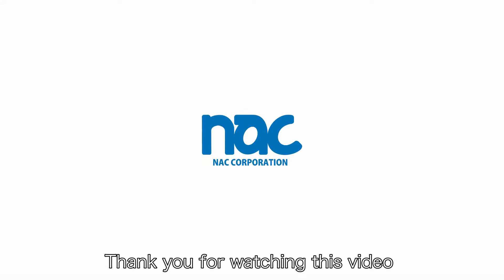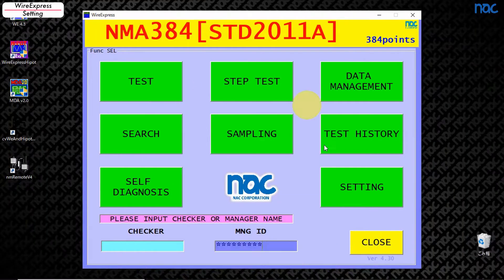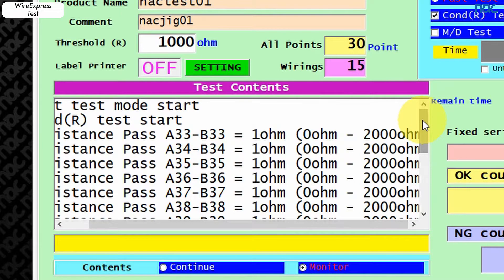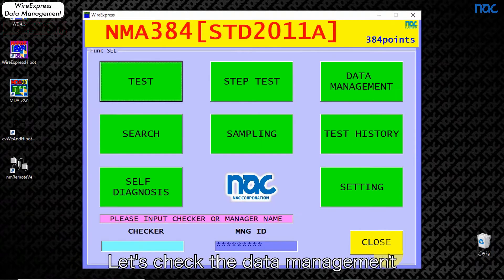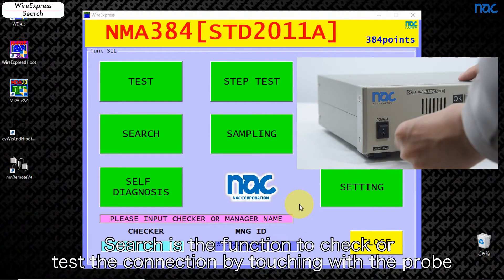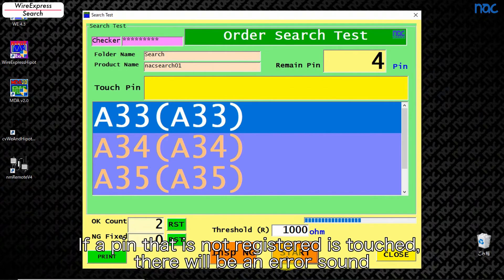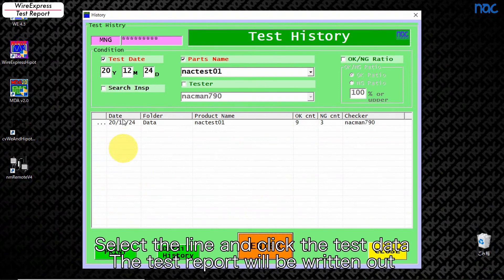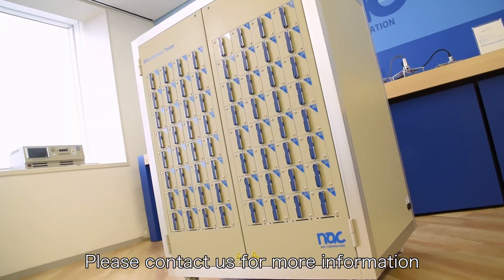How to Test Cable Harness by PC Software WireExpress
[ How to Test Cable Harness by PC Software WireExpress Video Index ]
0:00 Introduction ~ About Naccorporation ~
0:35 Setting ~ Connection to Tester and Setting Test Spec ~
2:09 Sampling ~ Creating Test Data ~
2:38 Test ~ Check Cables for OK or NG ~
3:24 Start Mode Cahnge
3:56 Momentary Disconnection Testing for Cable Harness
4:38 Data Management ~ Editing and Manual Creation of Test Data ~
6:08 Search ~ Check Adapters and Cables by Touching with Probe ~
8:04 STEP Test ~ Conduct More Than Two Tests Consecutively ~
8:58 Test Report ~ Check Test Report ~
9:57 Self-Diagnosis ~ How to judge whether a tester is normal or not ~
10:30 Ending ~ Our Achievements and Customizations ~

[ Cable Harness Tester Operated by PC software ]
WireExpress is the PC software to test Cable Harness.
This video will show you how to operate the software.

[ About Us ]
Nac corporation provides Cable Harness Testers "nacman".
It has obtained a high reputation in various industries around the world.